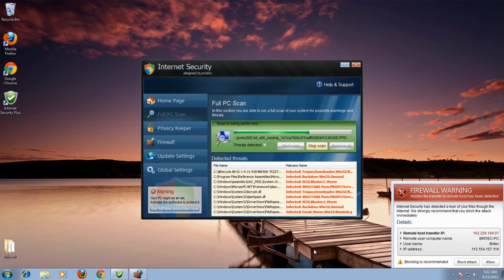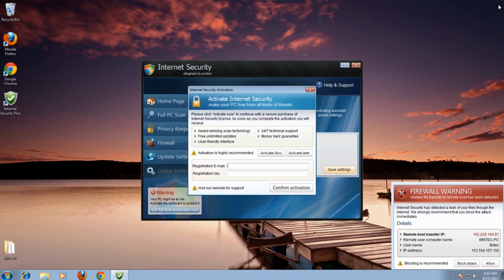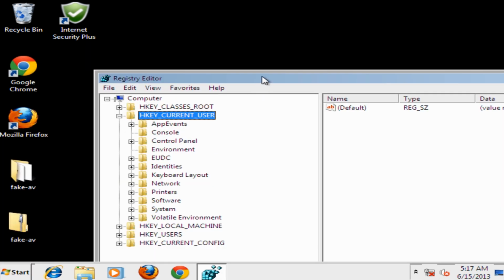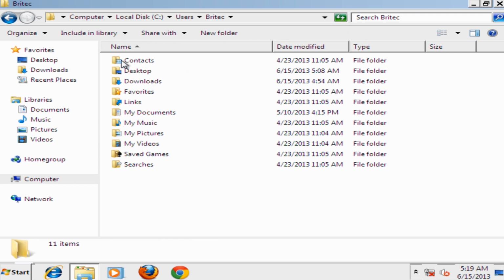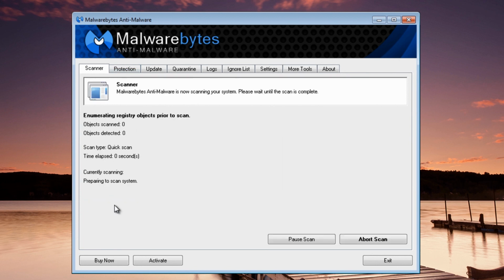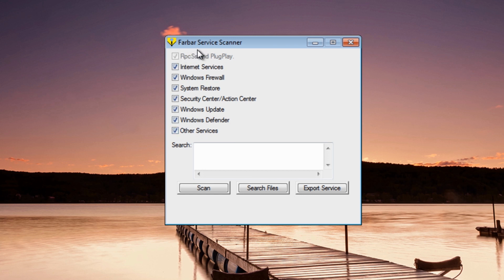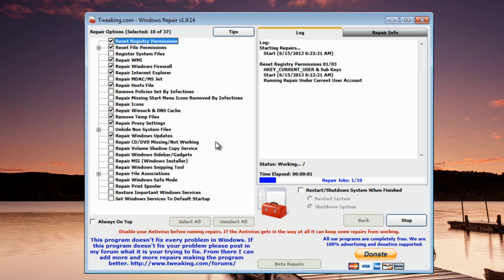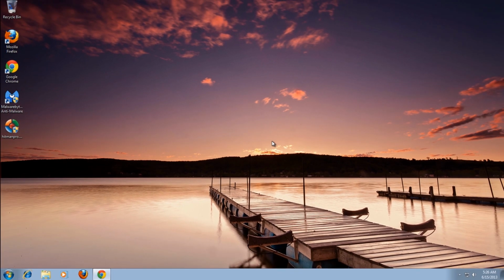Remove Internet Security 2013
Internet Security 2013 is a rogue, Its been created by scammers know as cyber criminals, they create these fake programs to try and con you out of a lot of money. They do this by making you think your are infected by lots of nasty malware and that this program can remove it for you for a fee, when really its the program its self that is a rogue bit of software. there easy to remove when you know how, so follow me a long in this video and your be free from this type of virus.

This one dropped zeroaccess on the system.

Internet Security 2013 Activation Key:

Y68REW-T76FD1-U3VCF5A